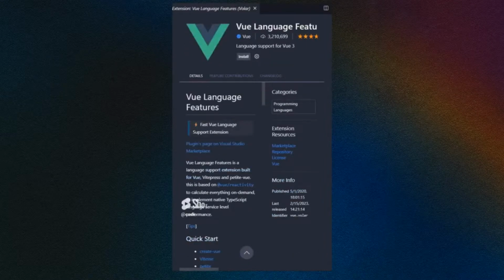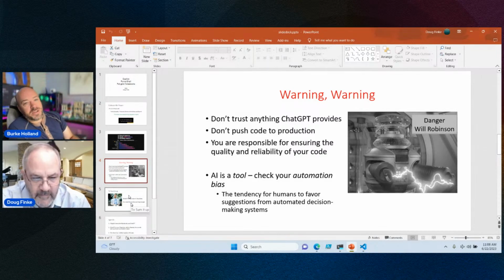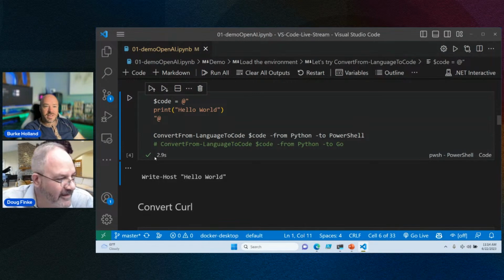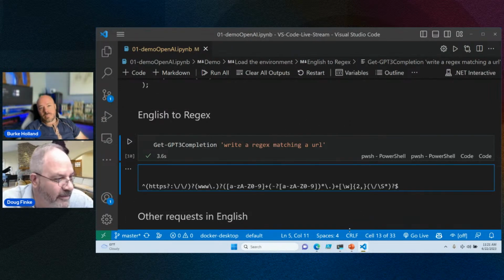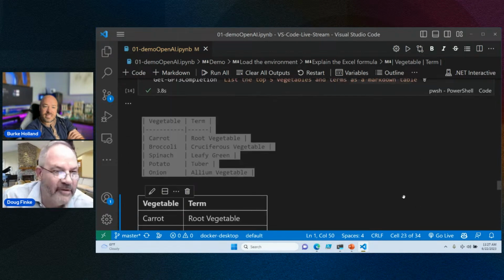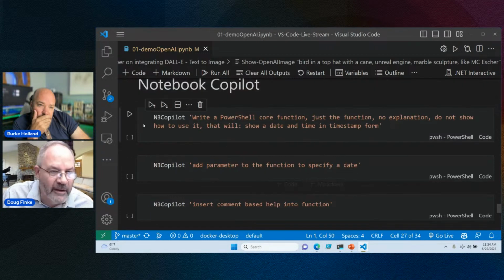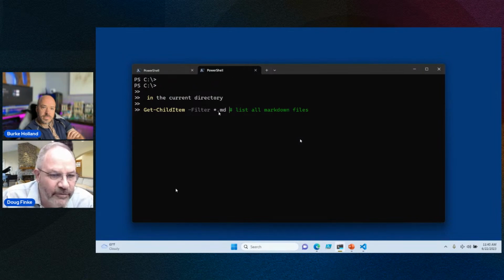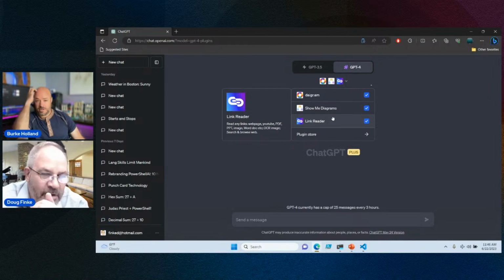Copilot + PowerShell + Polyglot Notebooks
Doug Finke is here to demo ChatGPT in different environments! Like, Copilot, see how to summon GPT in Polyglot Interactive notebooks. Plus, ChatGPT at your fingertips in the console and your scripts using PowerShell AI integration.

Chapters:
00:00 Livestream begins
00:37 Welcome to the VS Code Livestream
01:26 Throwback TikTok Thursday
02:48 Welcome Doug Finke
04:21 PowerShell for Developers
04:28 What is PowerShell
05:26 What we're talking about today
09:50 Demo
52:11 Wrap

Community Links:
Doug's PowerShell AI module for OpenAI GPT-3 and DALL-E

Featuring: Burke Holland (@BurkeHolland), Doug Finke (@dfinke)